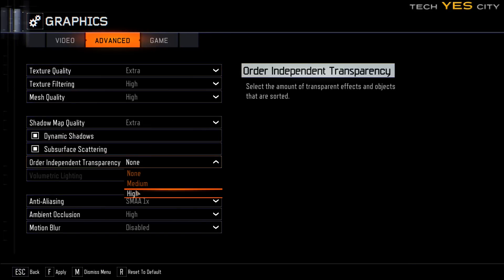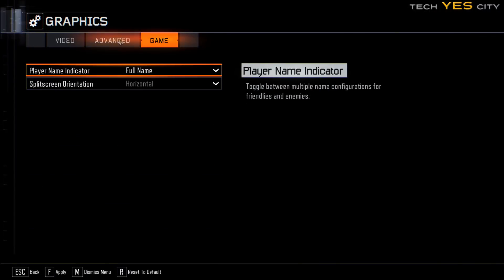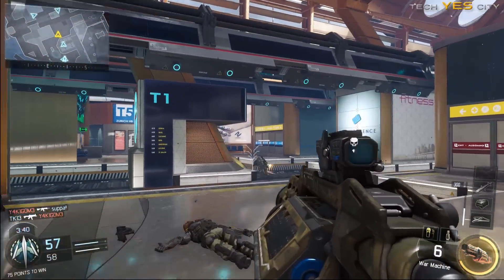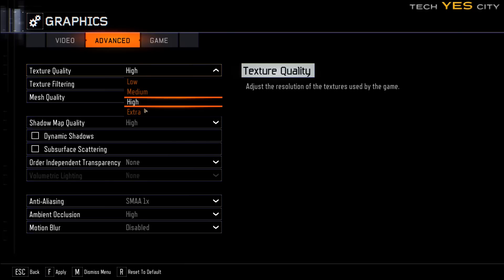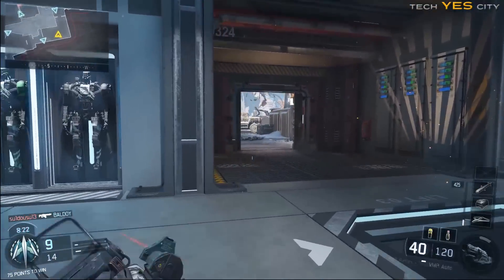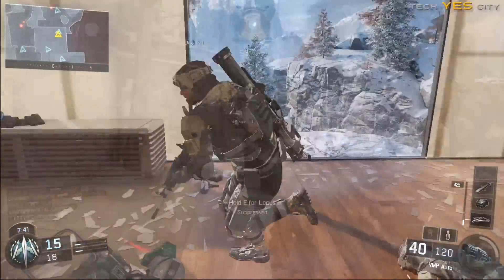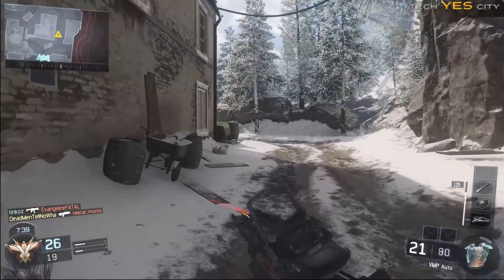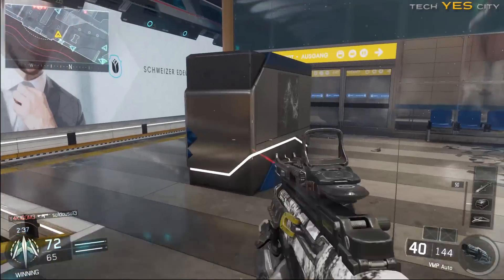Black Ops 3 Performance & Causes Of Stuttering - HOW to FIX it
How to fix stuttering in Black Ops 3? What is causing stuttering on PC? Well today I ran some tests and the two main culprits were - Subsurface Scattering and Order Independent Transparency - These are the two settings you should turn off if you want to have a smooth experience in Blacks Ops 3, I also found the difference between high and ultra was minimal for visual quality however VRAM usage was almost up a good 70%. So I would recommend for now a blend of High Settings (even at any res) with the two aforementioned settings completely disabled.

I wish Treyarch would just completely take these settings out of the game UNTIL they can PROPERLY implement them. geez!

People have also reported that anything over 90 fps causes input lag on the mouse, I have a 60hz 4k monitor so I have my FPS capped at 60, if you are having trouble with mouse lag try doing this fix.